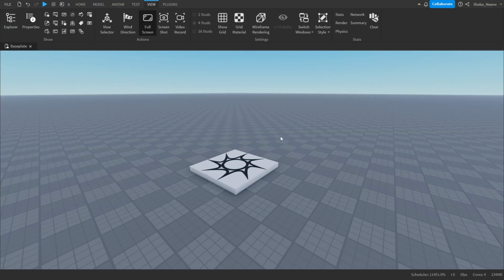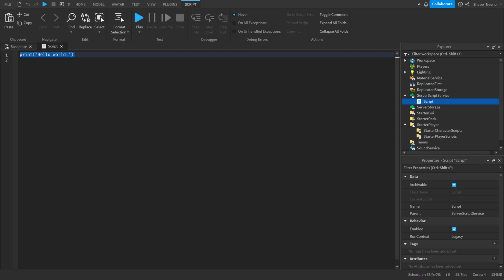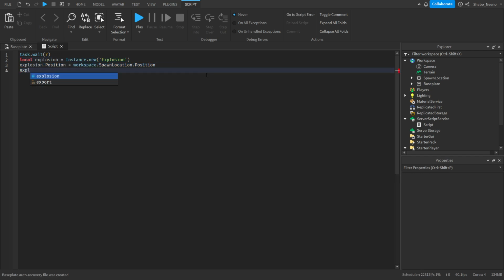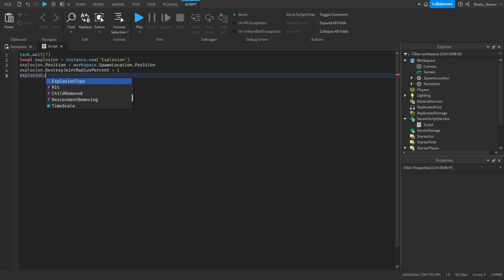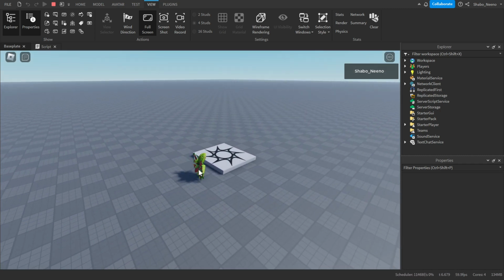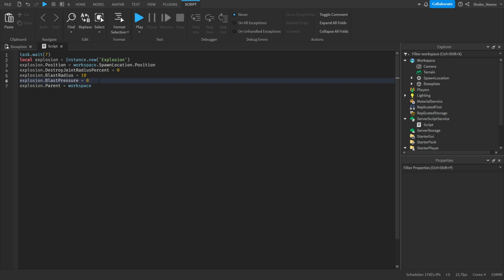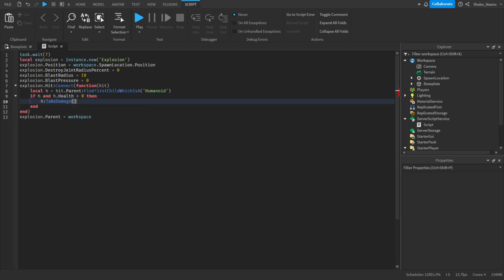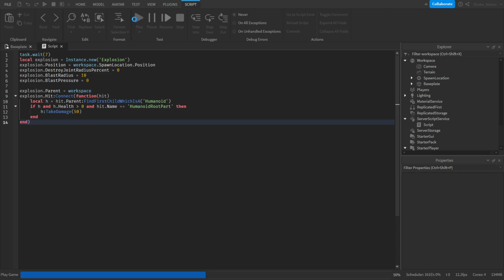How to make EXPLOSIONS in Roblox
In this video I show you how to make Explosions in Roblox Studio.